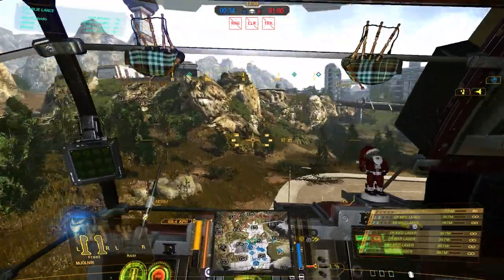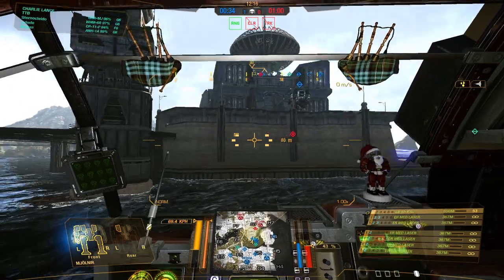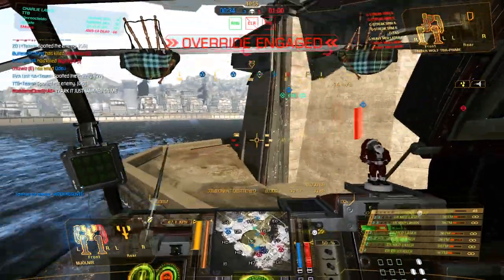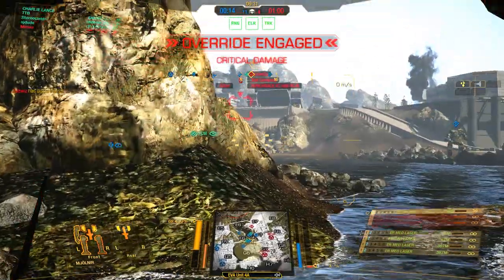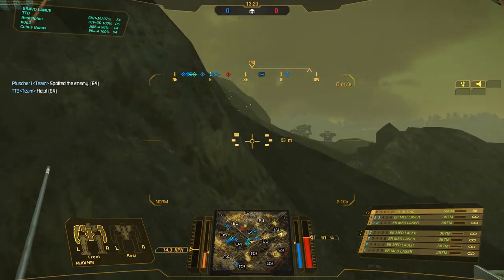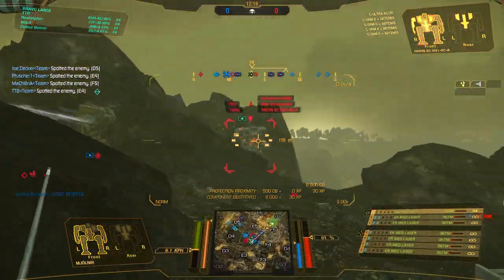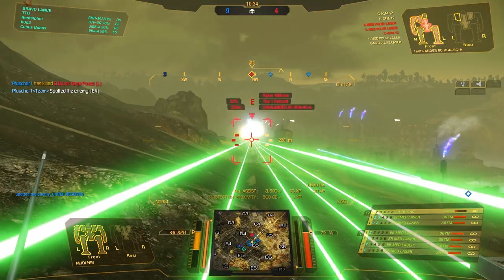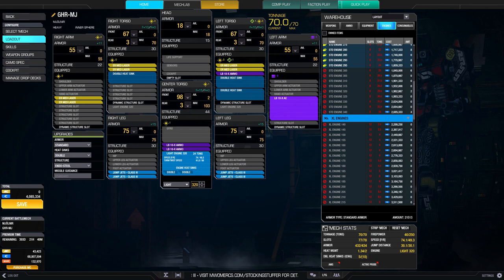VIKING SAGA - Mjoellnir Grasshopper Hero Mech - Mechwarrior Online 2017 MWO - TTB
A Grasshopper with a ballistic weapon in MWO? Welcome to the Mjölnir! This 70 ton inner sphere heavy mech can fit 6 energy weapons and one ballistic. We'll try a nice ERML + LB10 combo to help destroy the enemy mechs in Mechwarrior Online!

Mech build of VIKING SAGA - Mjoellnir Grasshopper Hero Mech - Mechwarrior Online 2017 MWO - TTB
9:41

Grasshopper Mjölnir GHR-MJ
6x ER Medium Laser
LB 10-X AC
Light Engine 320
4x Jump Jets
Endo-Steel
Double Heat sinks